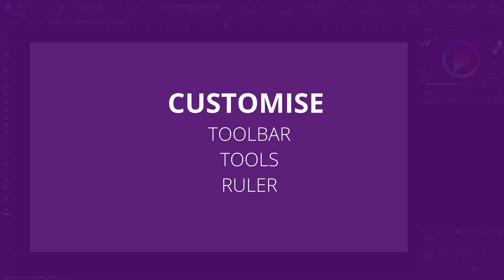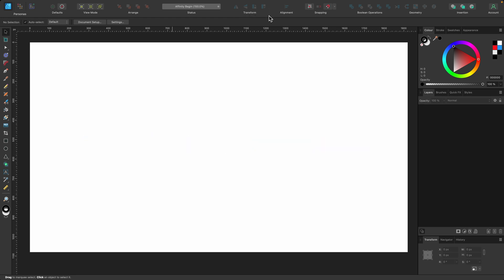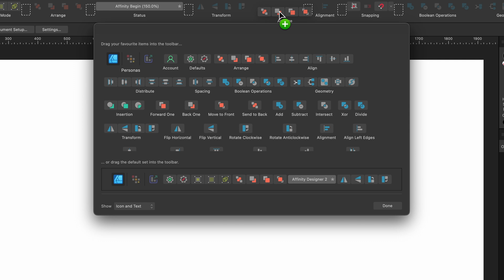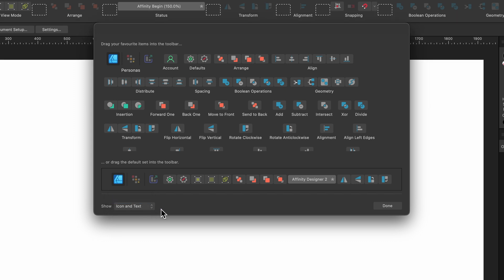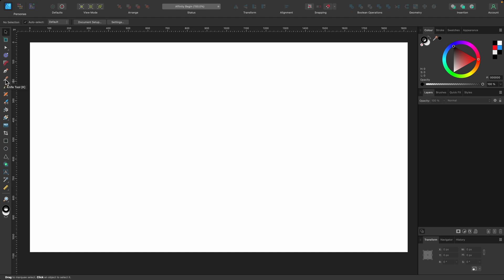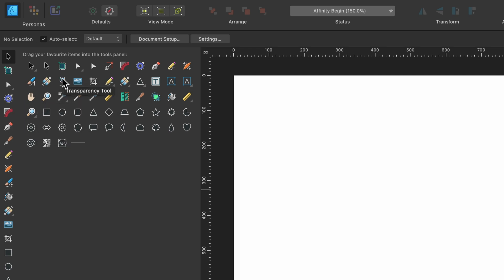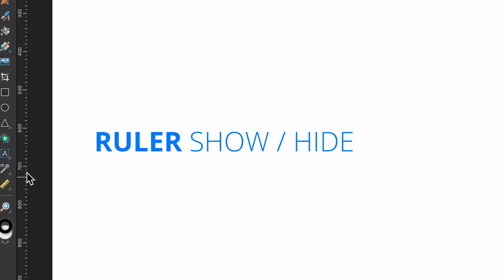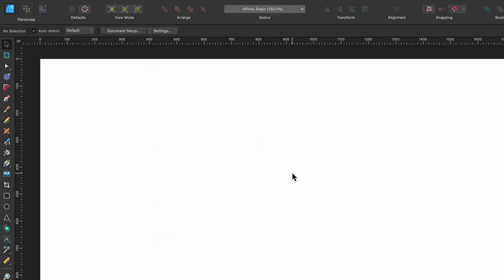Affinity Designer Tutorial: Customise Toolbar, Tools, Ruler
Hello Designers! In this Affinity Designer tutorial you will learn how to customise the toolbar, customise the tools arrangement. I'll also show you how to enable the ruler.

Cmd = Ctrl
Option = ALT